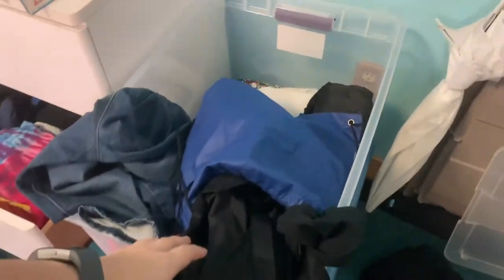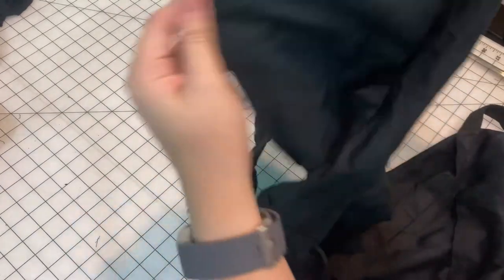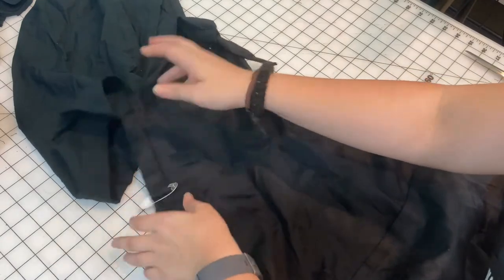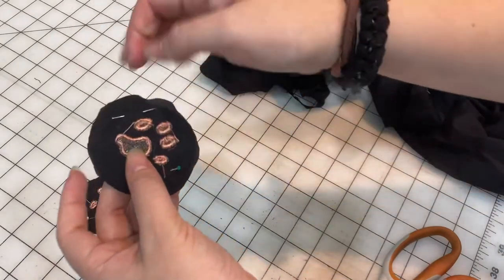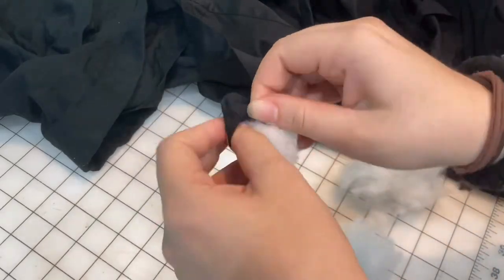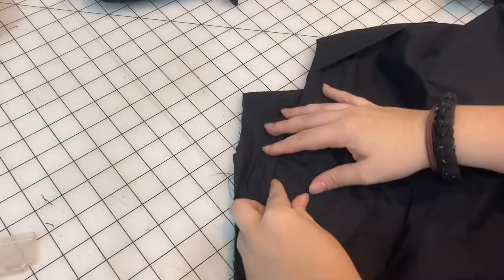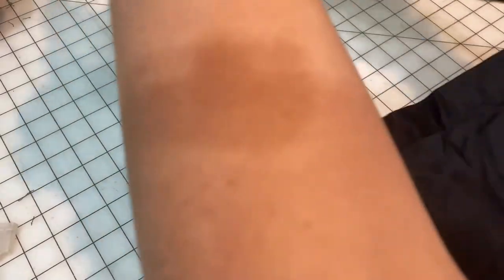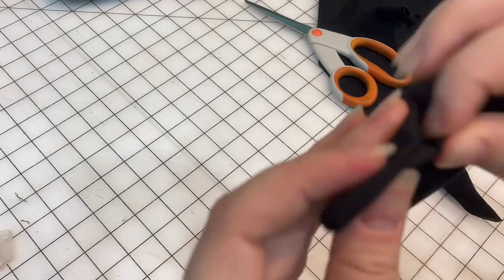Making a Cute BLACK CAT APRON for my Friend: finishing an old project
I was re-organizing my project/sewing/costume box and came across this unfinished gift from a LONG time ago. Looking at it there were only a few steps left so I figured it wouldn’t be hard to finish it up real fast so I could finally give it to my friend.
Originally, I had wanted to make a ton of these and sell them on Etsy but I clearly didn't get around to it. Also I’m not a professional seamstress so I felt they weren’t up to par. However, it’s still a cute gift idea for a friend or child!

MATERIALS:
- Fabric
- Cotton fluff
- Sewing thread
- Sewing machine
- Scissors
- Embroidery loop & thread (or you could paint the paw prints on!)

SEWING MUST HAVES:
Sewing Machine (The one I use is a really old Brother model and sometimes a newer Singer model, but the kind isn't a huge deal as long as it has assorted foots and a strait and zig-zag stitch)
Cutting Mat